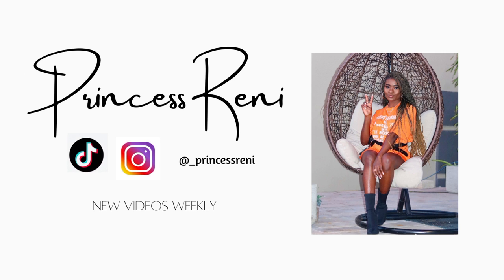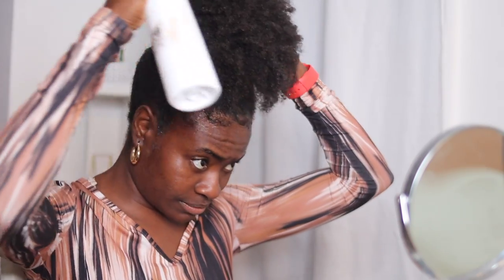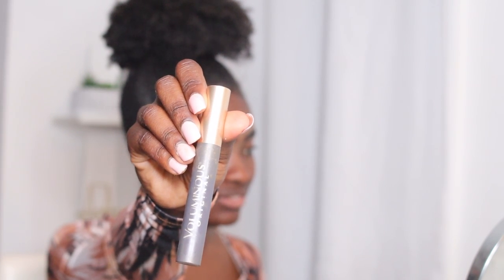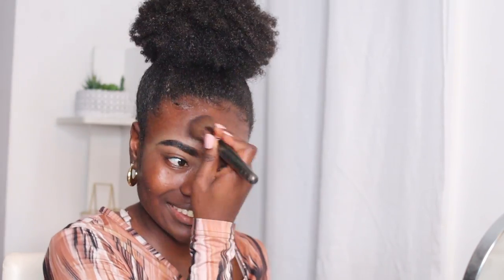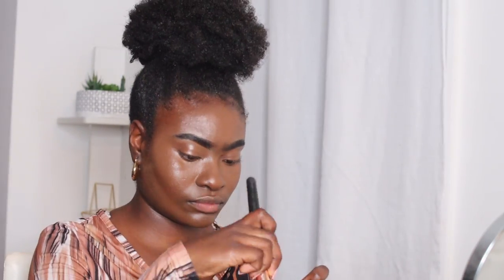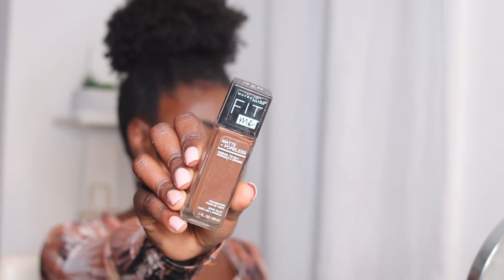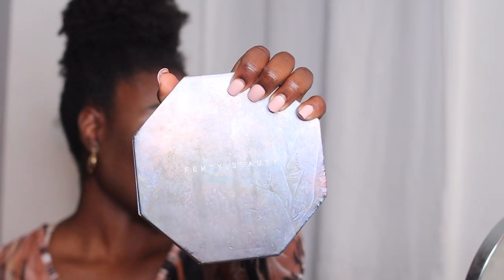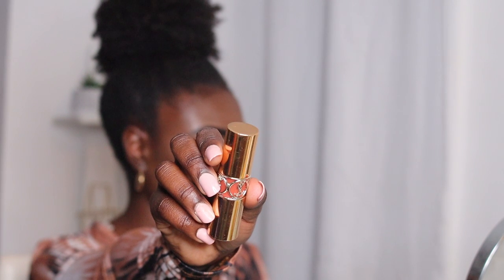MY GO TO MAKEUP LOOK | TUTORIAL | PrincessReni